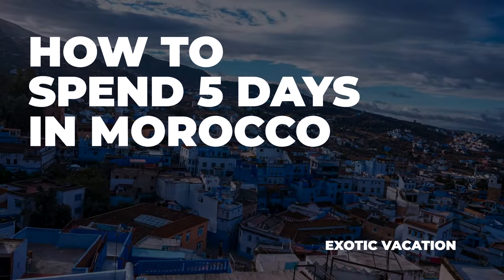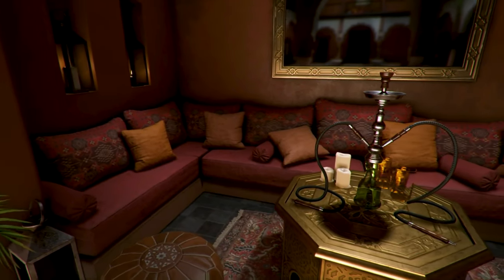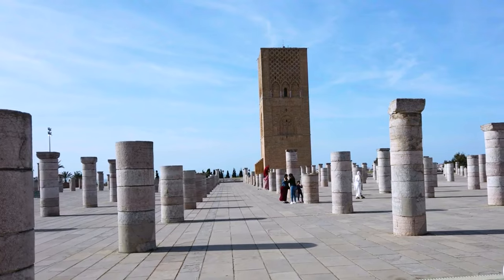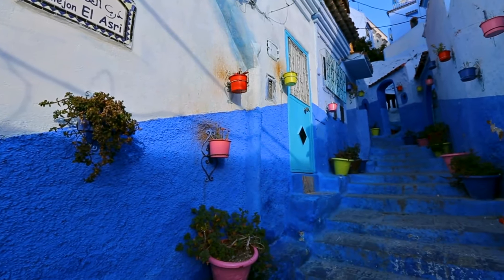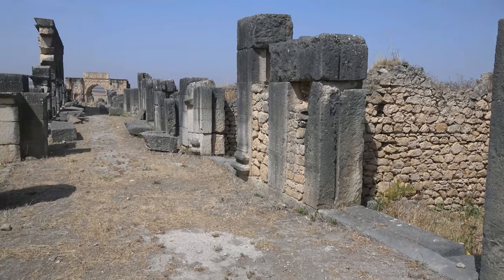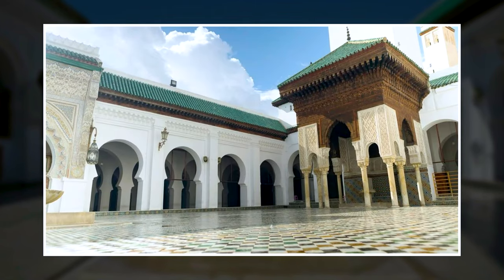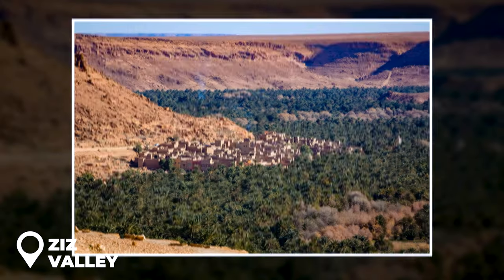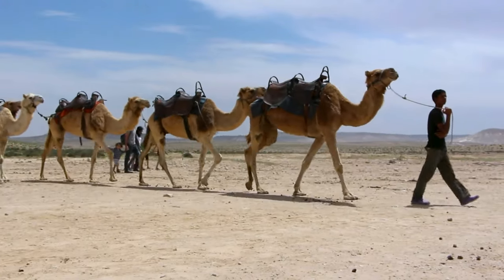How to Spend 5 Days in MOROCCO | Unveiling Hidden Gems and Iconic Landmarks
Get ready to be captivated by the charm of Morocco in this exhilarating travel video! We're uncovering hidden gems and exploring iconic landmarks that define the essence of this North African jewel. Starting in Rabat, the capital city, we'll traverse the historic streets, immersing ourselves in the mesmerizing Kasbah of the Udayas. The grandeur of Hassan Tower and the Mausoleum of Mohammed V will take us back in time. Venturing into the ethereal town of Chefchaouen, we'll be surrounded by the surreal blue hues of its buildings against the backdrop of the Rif Mountains. Every corner is a picturesque delight waiting to be discovered. Our journey continues as we make our way to Fez, but not without exploring the ancient Roman ruins of Volubilis and the imperial beauty of Meknes en route. In Fez, lose yourself in the bustling medina, where vibrant souks and architectural wonders like the University of Al Quaraouiyine await. The pinnacle of our adventure brings us to Merzouga, where the Sahara Desert unveils its magic. A camel trek amidst the towering dunes will lead us to a night of Berber hospitality under the starlit sky.

Join us in this virtual exploration of Morocco's diverse landscapes and rich cultural tapestry. Share your own Moroccan tales in the comments below. Safe travels, adventurers! ✈️🐪🌞

🎥My Camera Gear (keep it simple for your vacation!):
GoPro HERO11 Black - Waterproof (Underwater camera)
Don’t lose your GoPro, invest in a floaty
Floaty stick
Floaty cover
Vlogging camera
Use your smartphone for video but keep it smooth with a gimbal
SanDisk 1TB Extreme